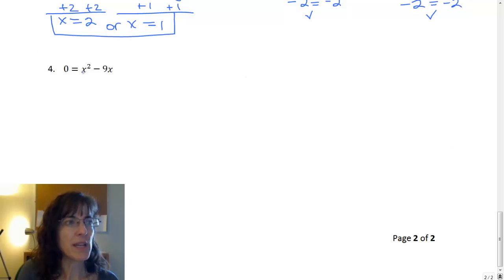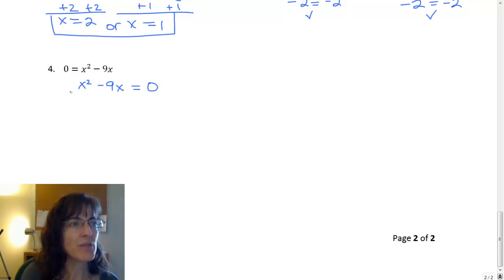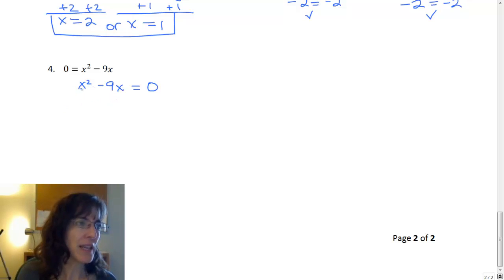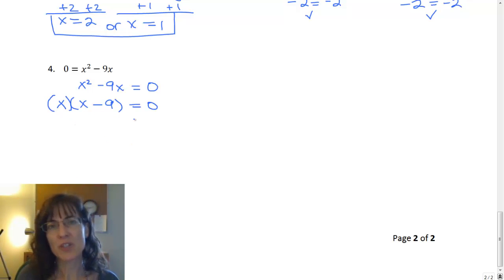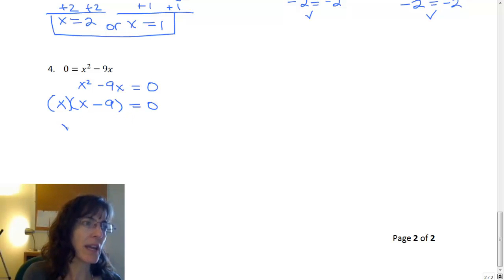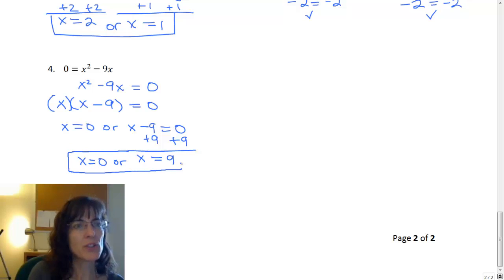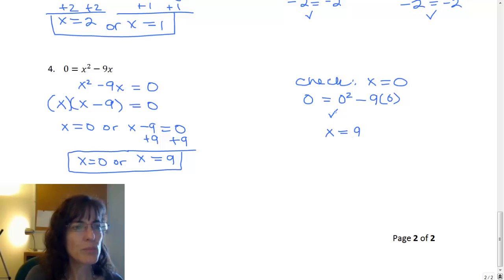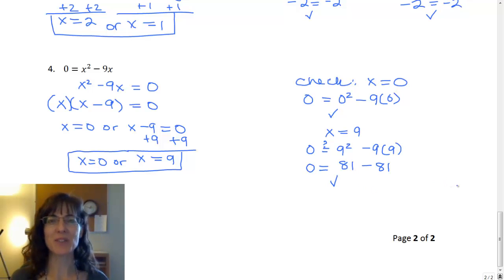Quad:Zero Factor Property:#4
Solve a quadratic equation using the zero factor property.